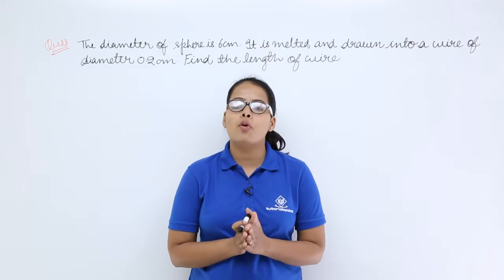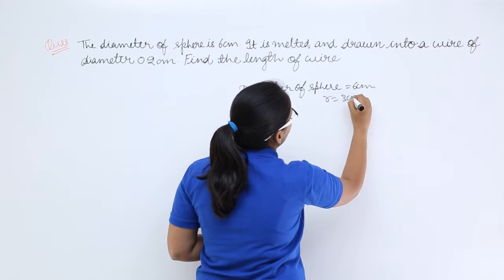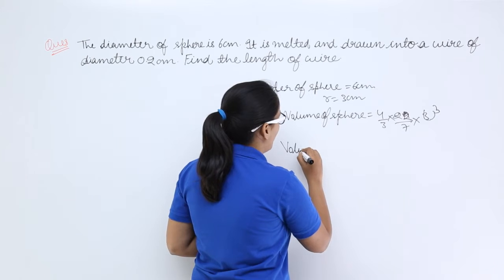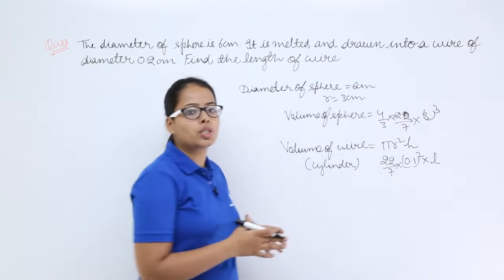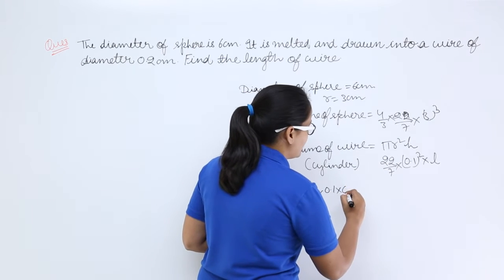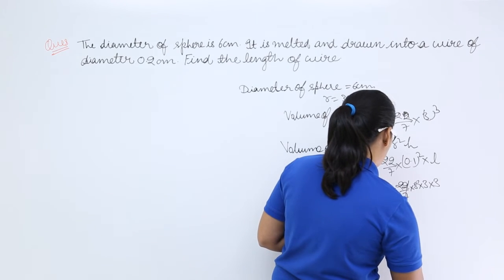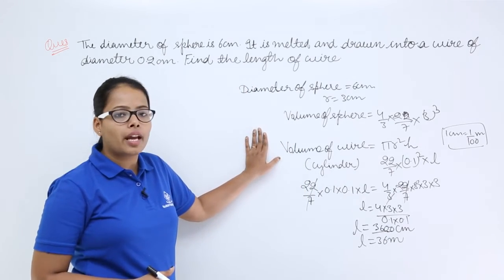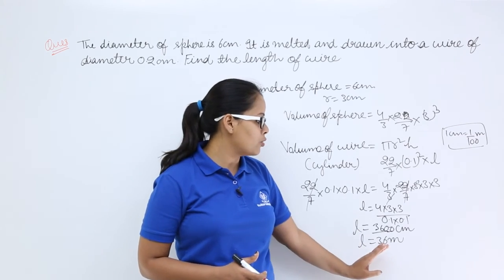Class10th – RD Sharma – Problem-15 on Surface area and Volume of Sphere | Tutorials Point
RD Sharma - Problem 15 on Surface area & Volume of Sphere